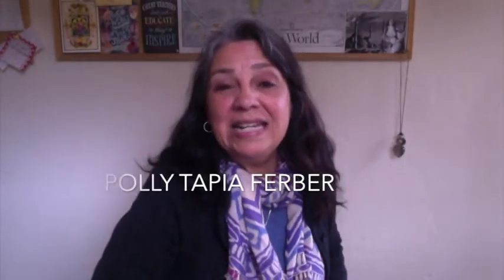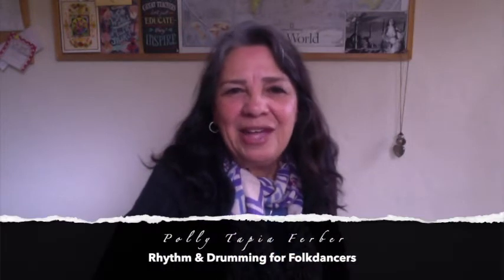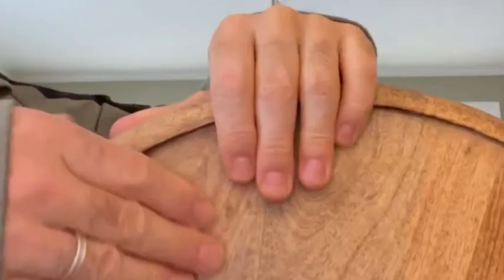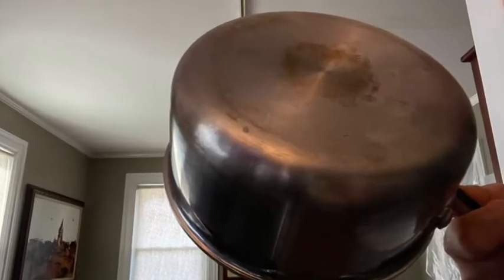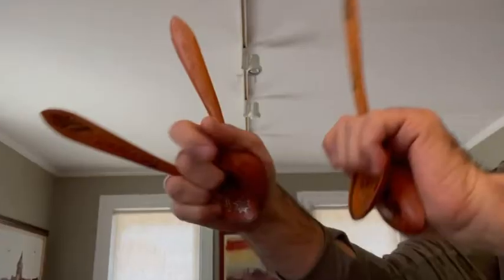January 2021 - Meet Polly Tapia Ferber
Come meet Polly; while known across the US, this will be Polly's first time teaching at Stockton. Check it out and get ready for camp by registering